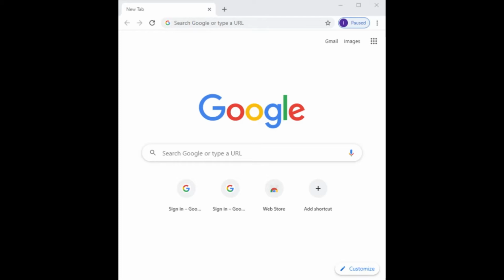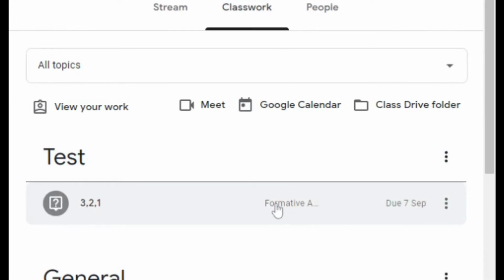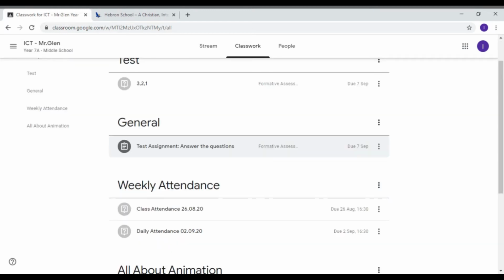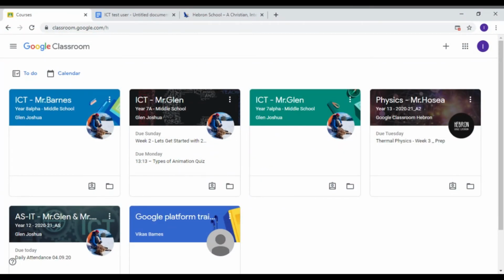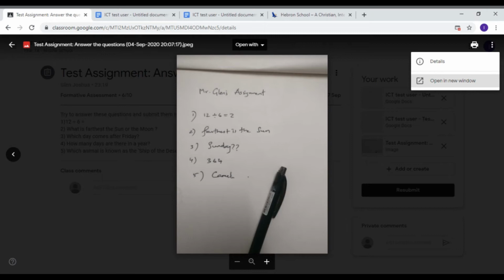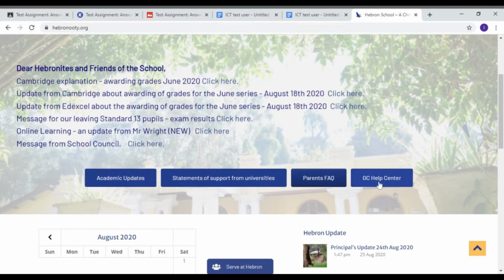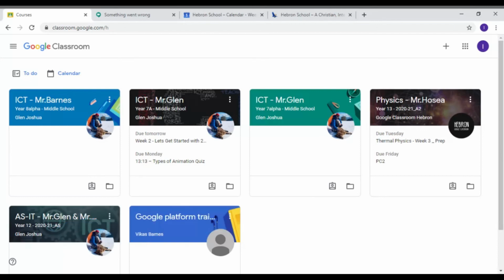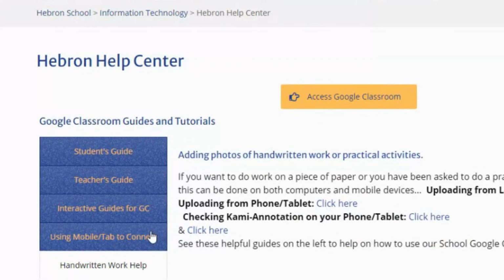Hebron Google Classroom 101